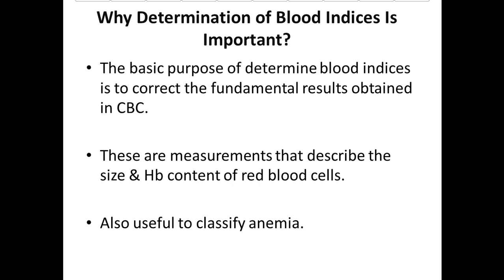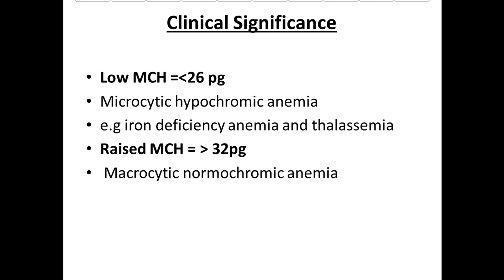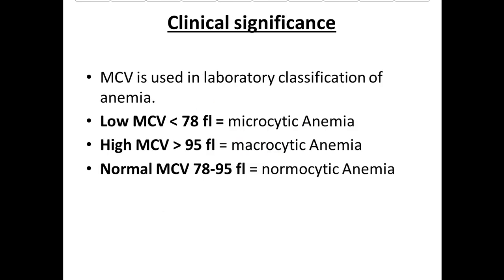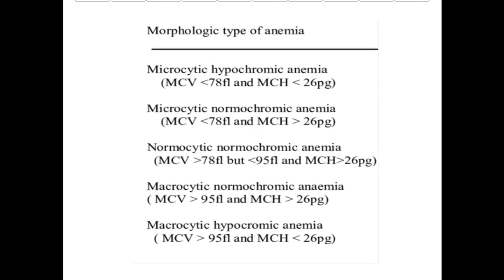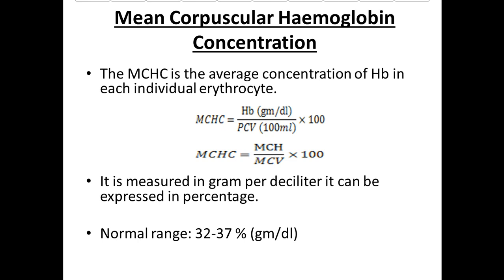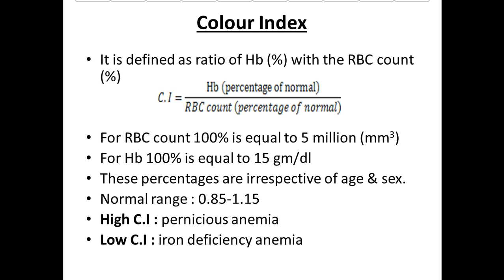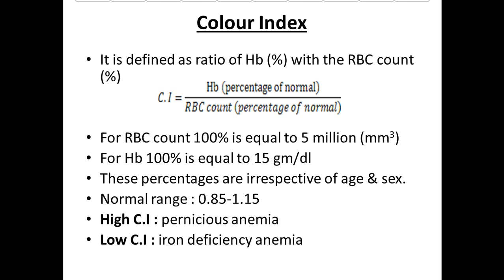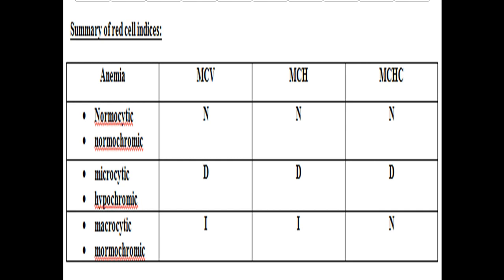Blood Indices Dr Abdul Basit